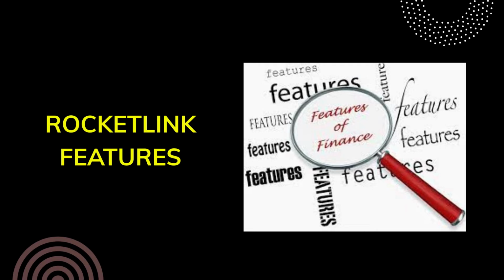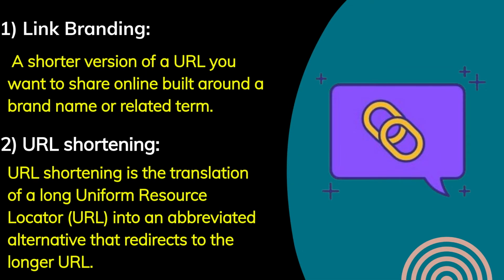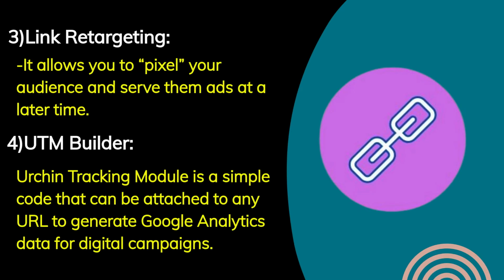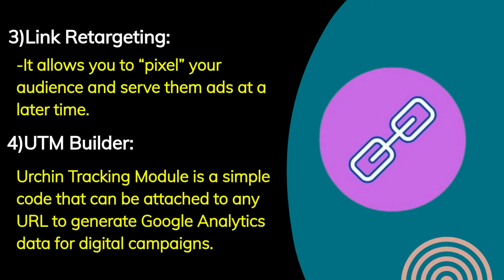Boost Your Campaigns With This Simple Trick!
If you want to create video for your youtube channel do follow the following

RocketLink Review: The Complete Solution For All Your Digital Marketing Needs!

RocketLink is the ultimate link-building tool that you need to get your content in front of more targeted visits.
Rocketlink gives you the ability to retarget any link that you share with your audience by adding customized retargeting pixels and personalized call-to-action buttons. This improves the CTR and decreases the cost of your marketing efforts.

RocketLink is an amazing platform that helps marketers get more attention from potential customers by providing a custom URL shortener.

With better attention from potential customers, more leads can be generated for a company’s campaign.

RocketLink is an all-in-one link management and keyword research platform with features like URL shortening and analytics.